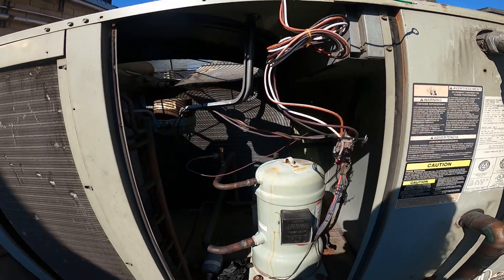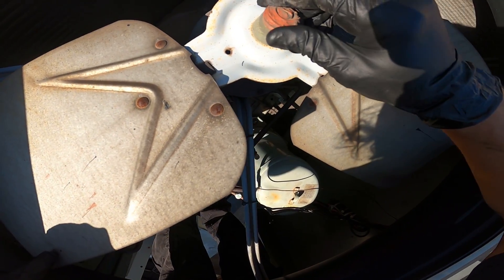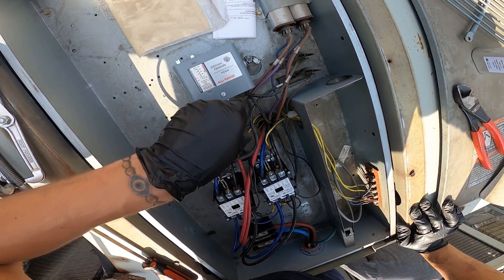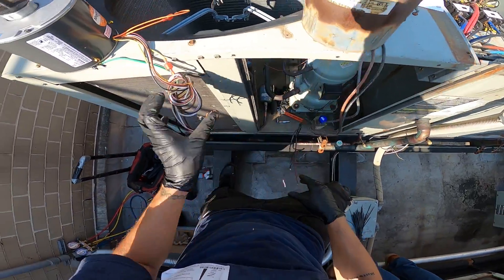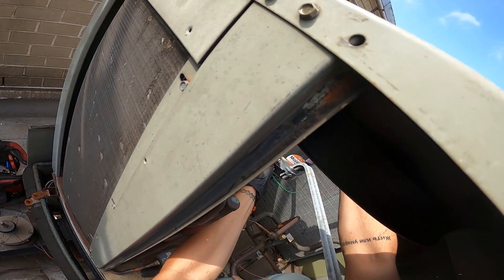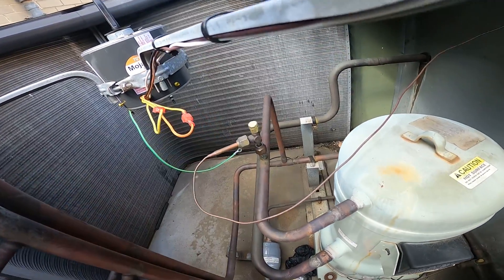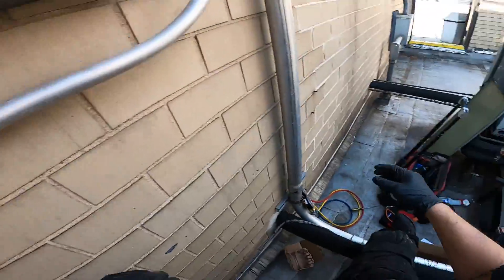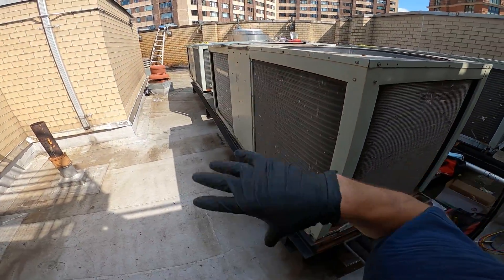HVAC: How To Install/Wire A Condenser Fan Motor (Single Phase Fan Motor Installation/Replacement)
Today we will be Installing/Replacing a SINGLE PHASE CONDENSER FAN MOTOR for a HVAC split system. We will go over: How to wire a single phase fan motor (4 Wire) with capacitor and how to install/replace a single phase fan motor for a HVAC (Heating, Ventilation, Air Conditioning) System.

Supco FBP100 Fan Blade And Blower Wheel Puller

ABN 3 Jaw Gear Puller Set (3in, 4in, and 6in Removal Tool Kit for Slide Gears, Pulley, and Flywheel)

MOTOR SPECS:
1/2 HP
1/2" SHAFT
208V SINGLE PHASE
60 HZ